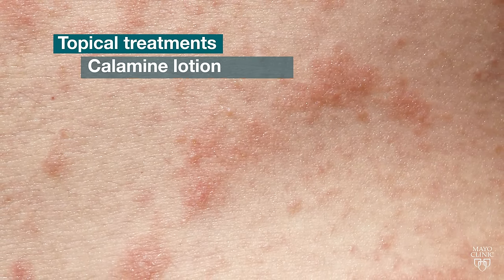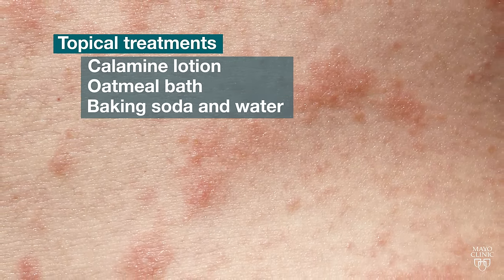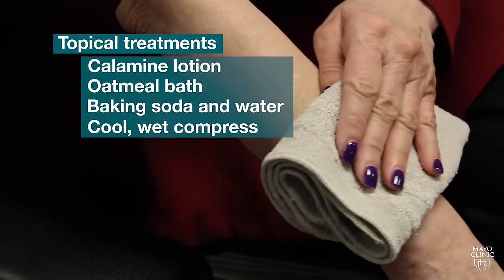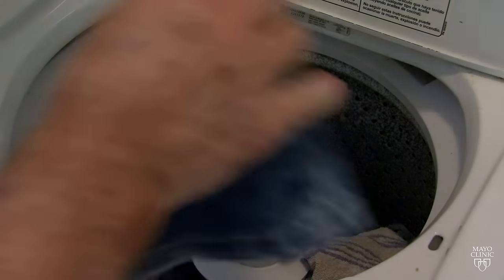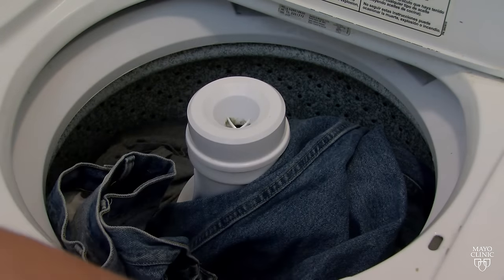Mayo Clinic Minute: How to treat poison ivy rash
If you're spending time outdoors in the brush, you're also at higher risk of brushing up against a poisonous plant. Exposure to plants like poison ivy can cause an itchy rash that lasts for weeks.  So how do you treat it?